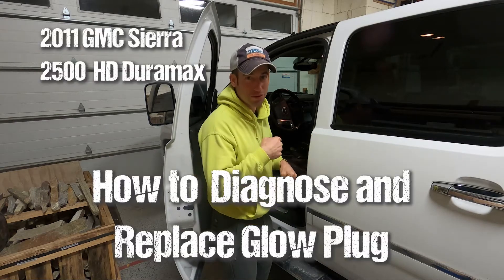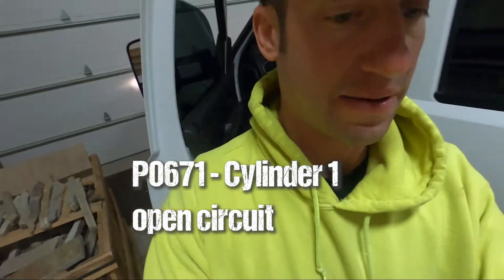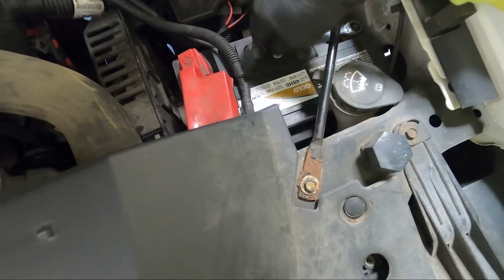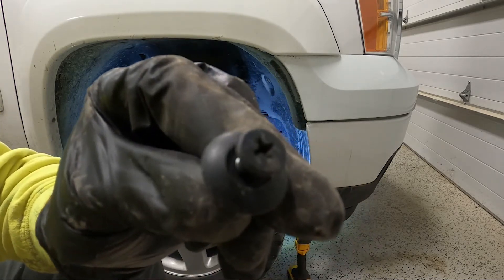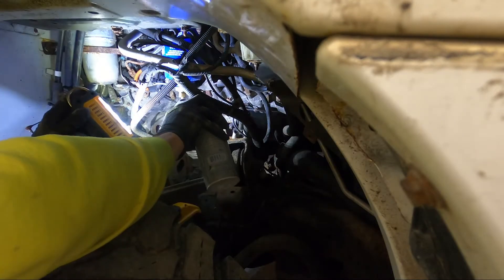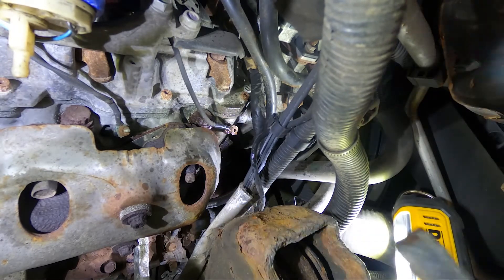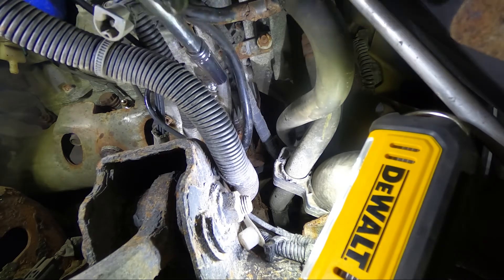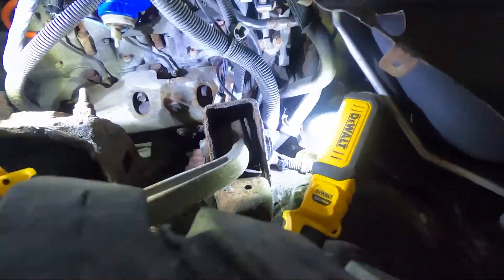How to Change a Glow Plug on GMC Sierra 2500 HD Diesel P0671 | Diagnose with BlueDriver OBDII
My 2011 GMC Sierra 2500 HD check engine light came on. In this video, I show how to use the BlueDriver OBDII scan tool, connect it to my phone and check the codes my truck is throwing. The result was P0671 code which was an open circuit for glow plug, cylinder 1.

Time for disassembly. Cylinder 1 is relatively easy to get to. It's on the passenger side, closest to the front of the vehicle. You can leave the wheel on, but need to remove the fender liner. Then using your choice of a de-ruster, you spray the nut on the back of the glow plug, remove the nut. Remove the glow plug lead, and use a 12mm socket to remove the glow plug.

Use some anti-seize to cover the threads of the new glow plug, and torque it to 13 lb ft. Re-attach the glow plug lead and tighten the nut over it.